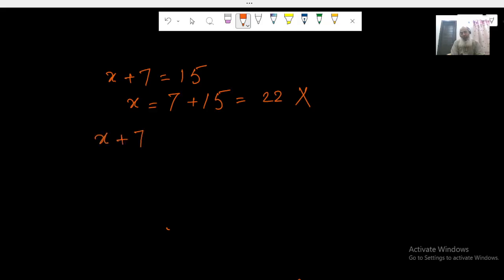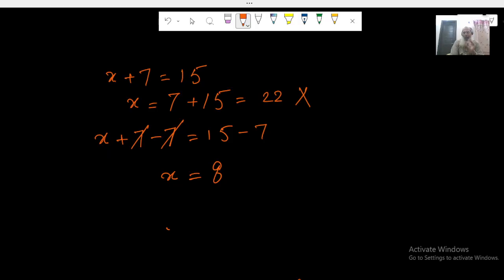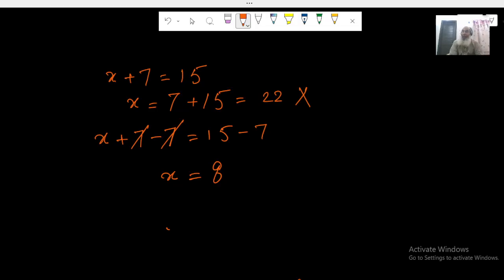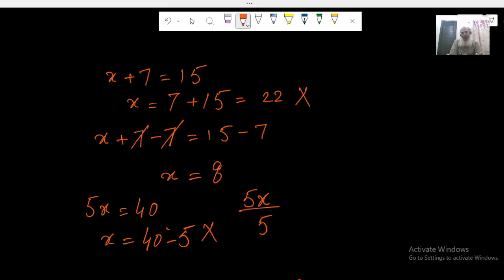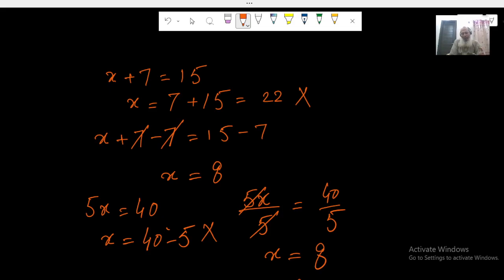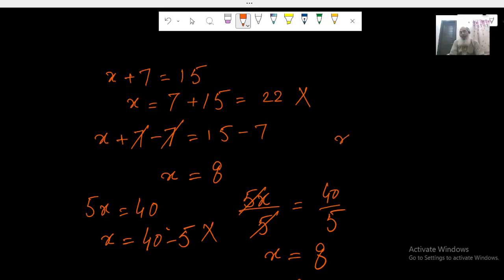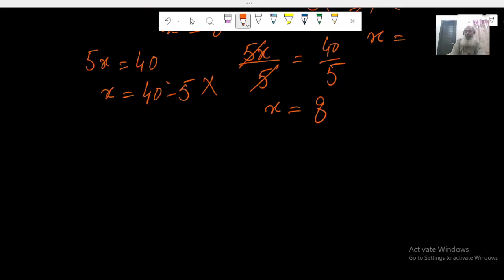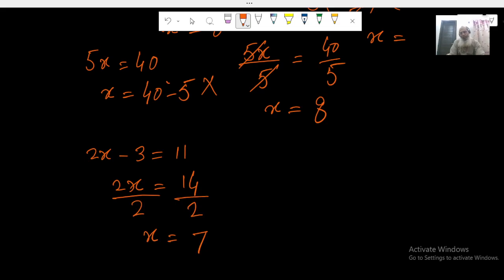STOP! 3 Equation Mistakes ❌ | Algebra | Precalculus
Many students lose easy marks on simple equations because of a few avoidable mistakes. In this video, I'll explain the three most common errors students make while solving simple equations and show you how to avoid them with clear, step-by-step examples. Perfect for school exams, O Level, GCSE, and anyone building strong algebra fundamentals.